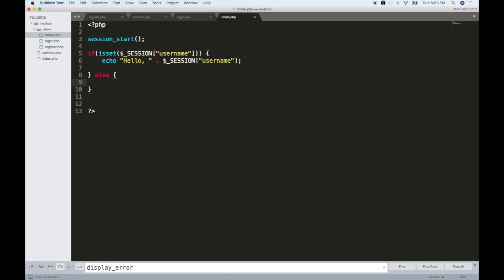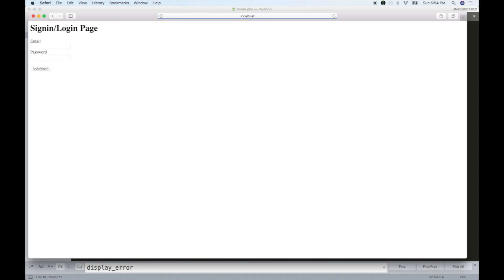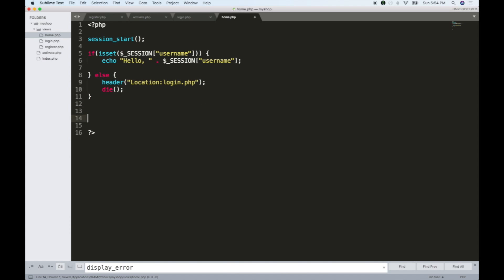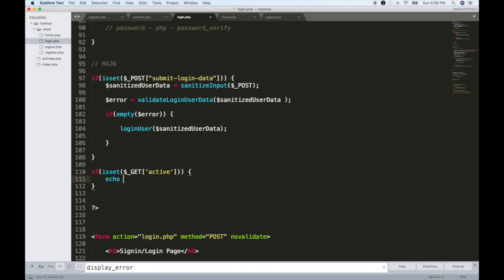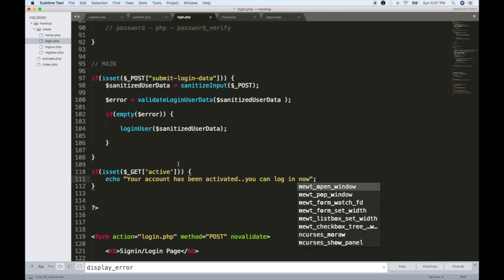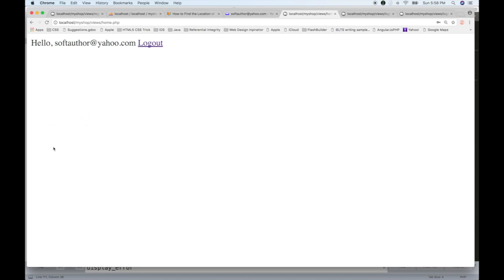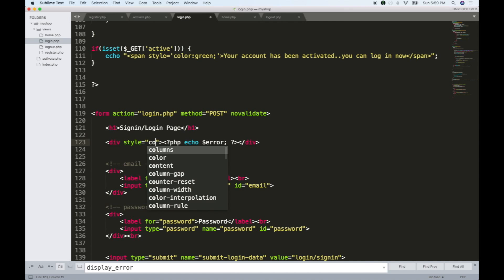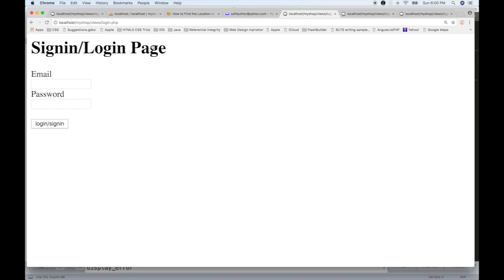PHP Login System in Tamil தமிழில் - 13 Log Out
In this video, I will be teaching you how to create the Log Out in Tamil. தமிழில்